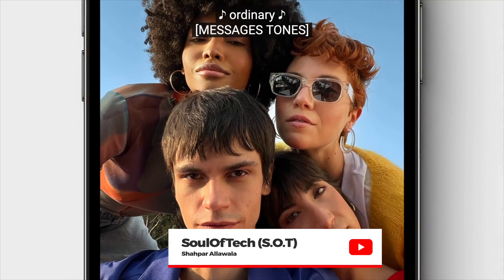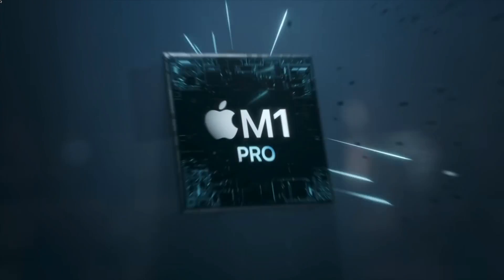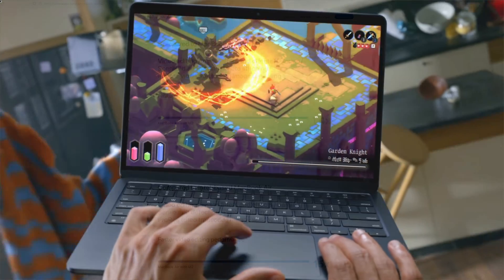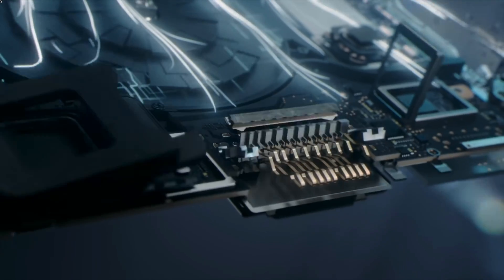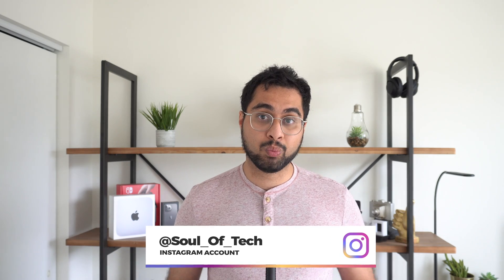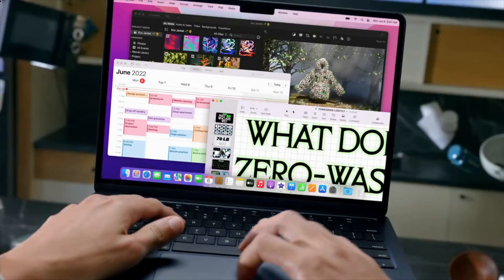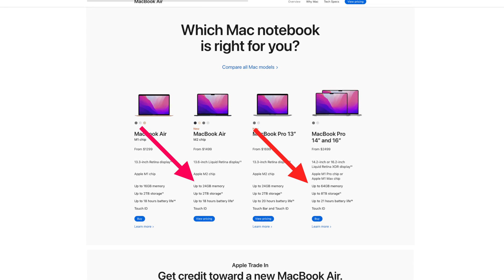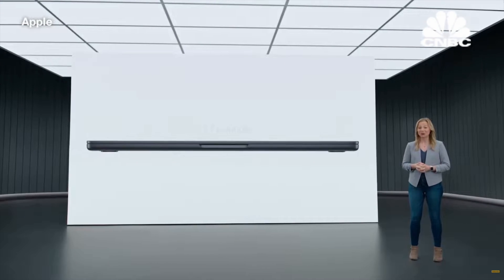Why The M2 Chip Is BAD NEWS For Apple! (M2 Vs M1 Pro)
M2 MacBook Air Vs M1 Pro MacBook Pro 14. It's an interesting comparison to say the least!